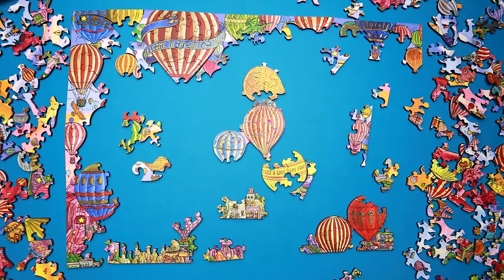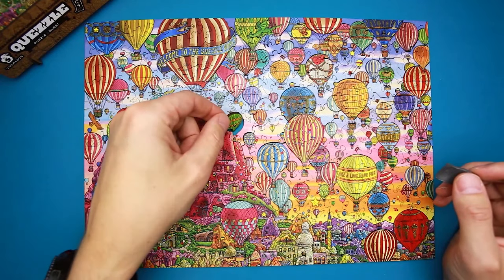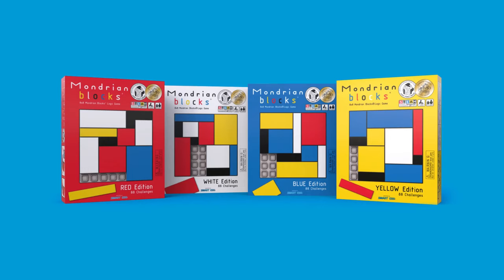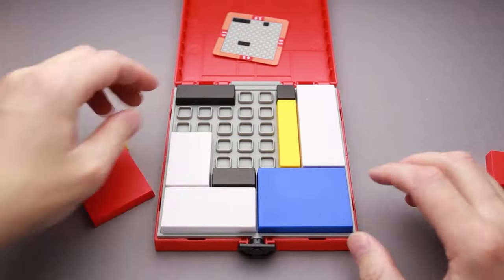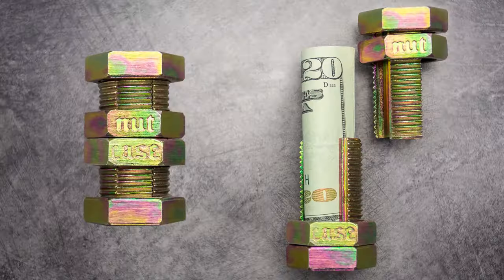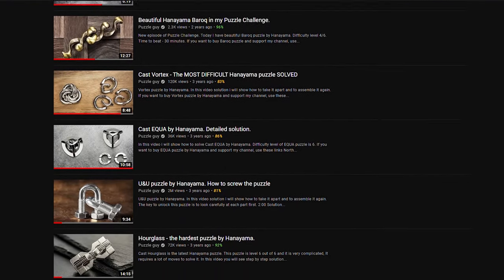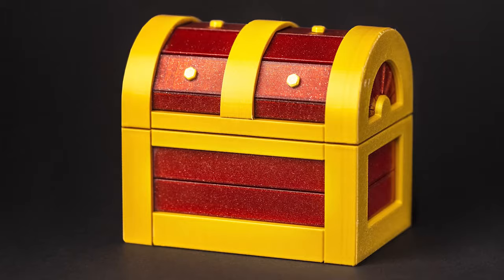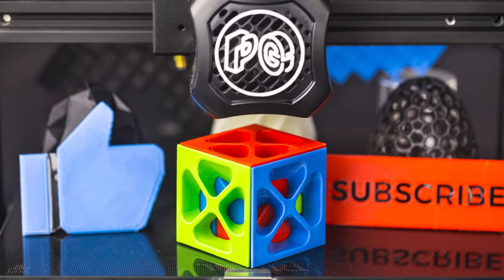TOP 5 puzzles for Christmas gifts.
4. Mondrian blocks